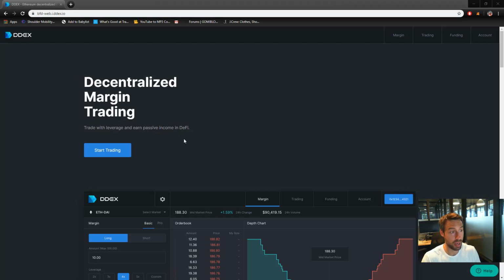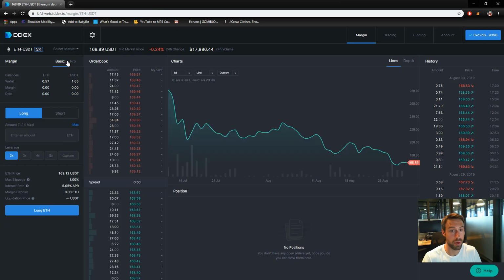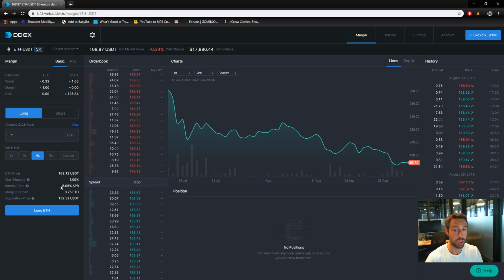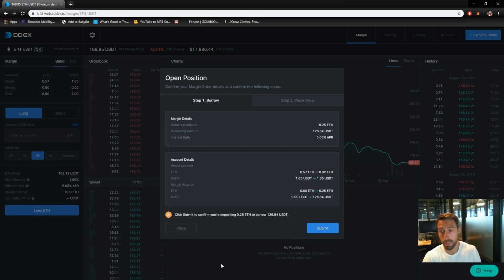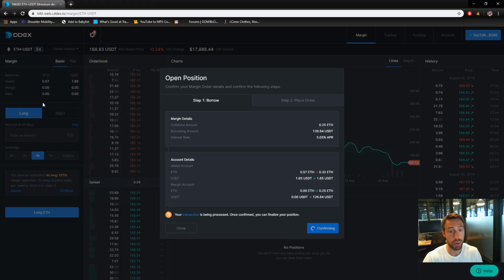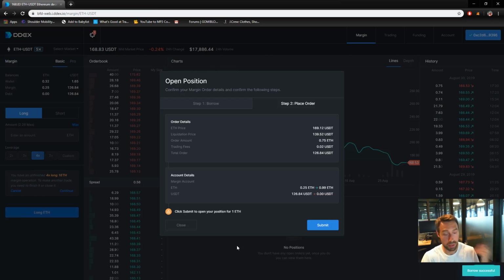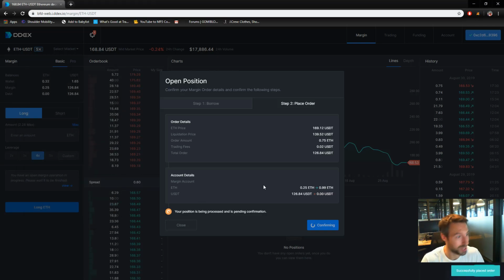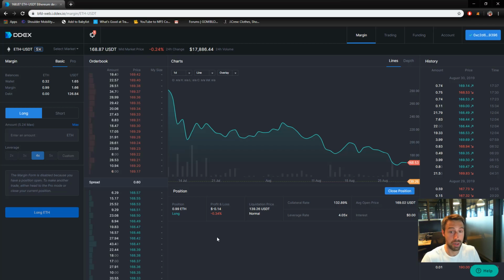How to Margin Trade on DDEX (Basic Mode)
This guide will walk you through the basic mode on DDEX's margin trading platform. I'm using the ETH-USDT market for the example here, placing a long trade.

Let us know if you have any questions! Come chat in our discord